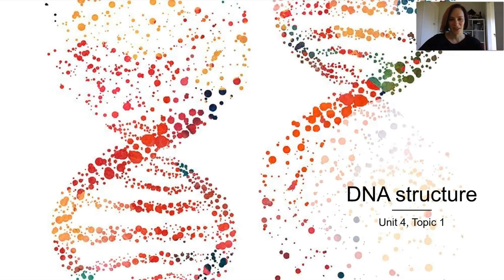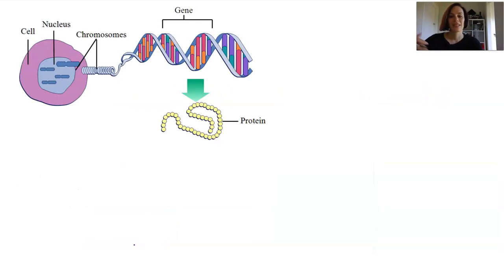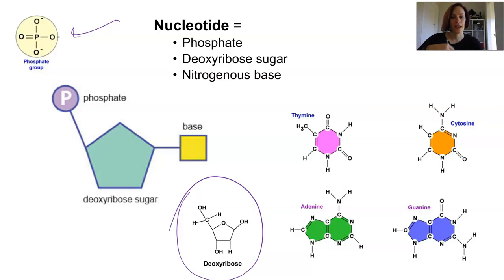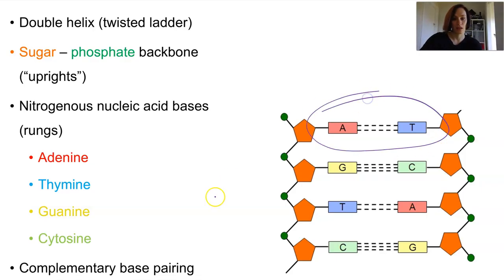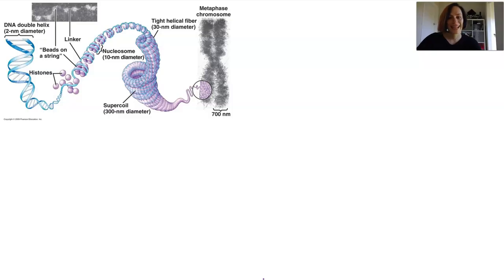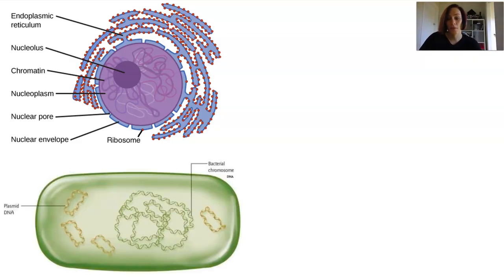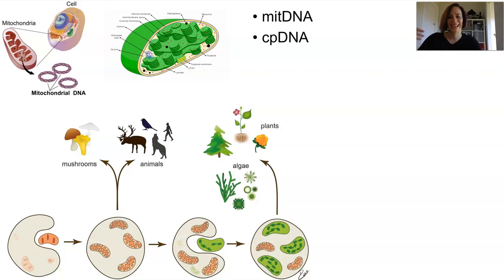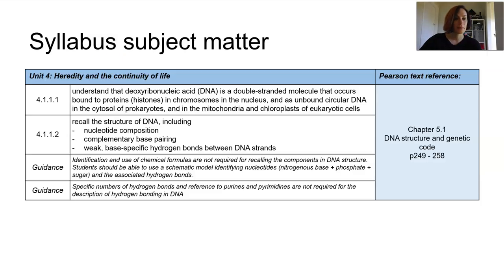DNA structure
- understand that deoxyribonucleic acid (DNA) is a double-stranded molecule that occurs bound to proteins (histones) in chromosomes in the nucleus, and as unbound circular DNA in the cytosol of prokaryotes, and in the mitochondria and chloroplasts of eukaryotic cells

- recall the structure of DNA, including
--nucleotide composition
--complementary base pairing
--weak, base-specific hydrogen bonds between DNA strands